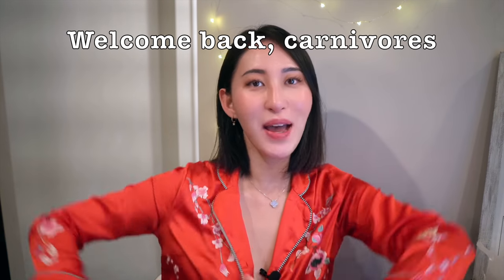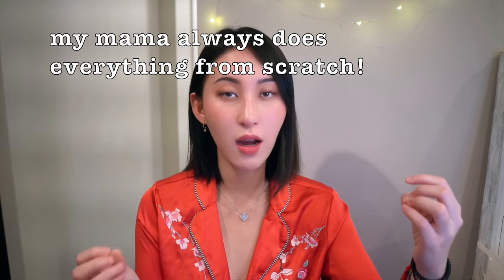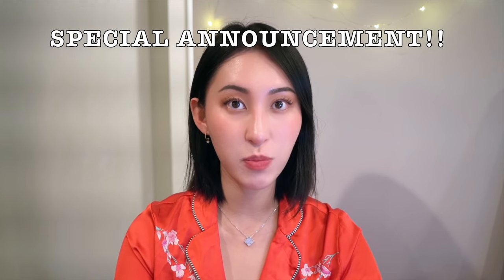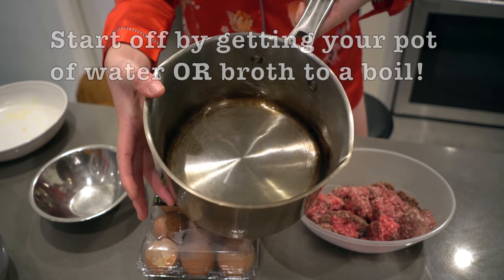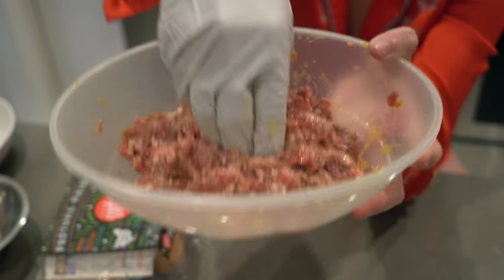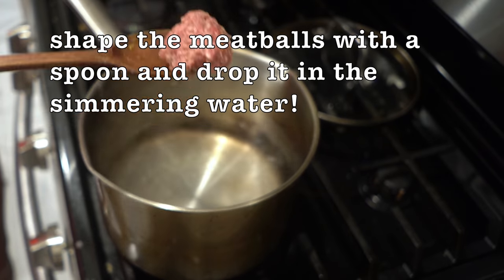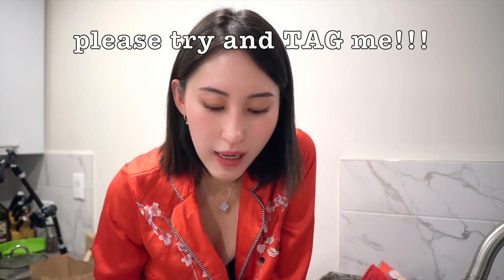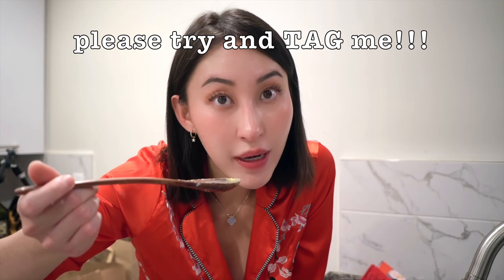EGG DROP MEATBALL SOUP 蛋花汤 Carnivore Keto Zero Carb Chinese Cooking Recipe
JOIN THE 30-DAY CARNIVORE CHALLENGE!

❤︎ FAVORITES & RECOMMENDATIONS ❤︎

0:00 INTRO
1:54 About the Ingredients/recipe
4:15 SPECIAL ANNOUNCEMENT
6:03 Cooking Starts
11:40 Finished Product
13:01 Taste Test!

ABOUT ME:
Steak & Butter Gal aka Bella is a classically trained pianist and violinist. She is a graduate of The Juilliard School as a Masters of Music Degree Candidate.
Bella is passionate about sharing her vegan to carnivore story of healing autoimmune conditions (eczema & psoriasis), skin, mental health, mood, and energy with animal foods alone.